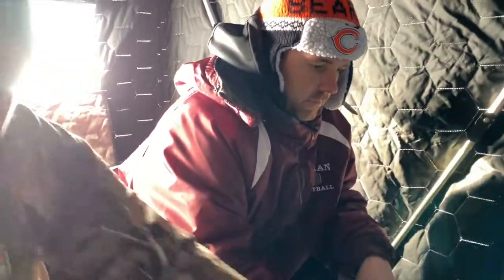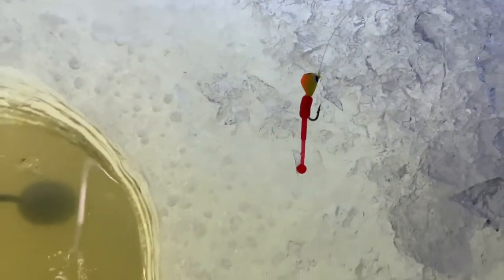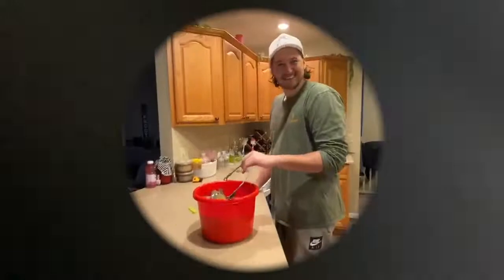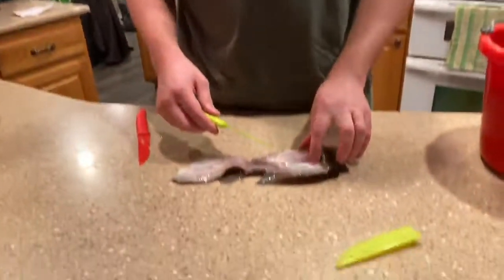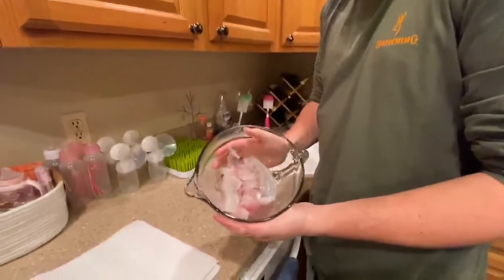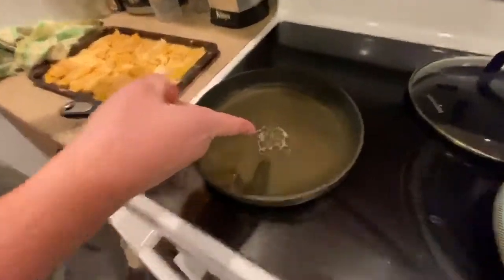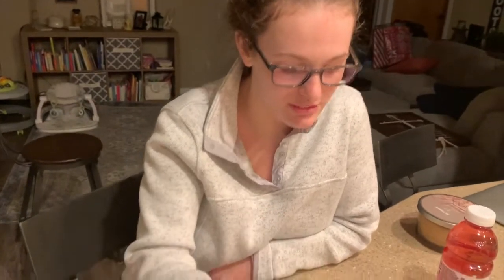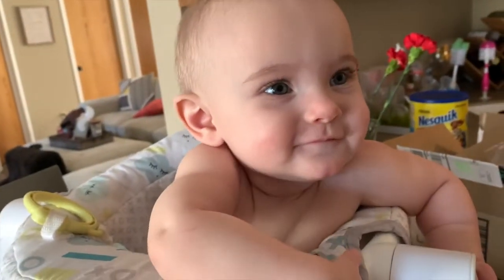Catch, Clean & Cook Bluegill (Part 2) - Rod Rippers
Part two of ice fishing, finishing up the catch and then join us at Rod Rippers Headquarters for the clean and cook (Bluegill)!
RR Merch